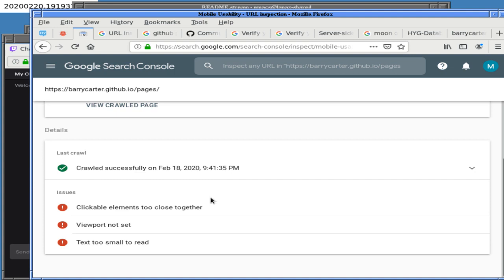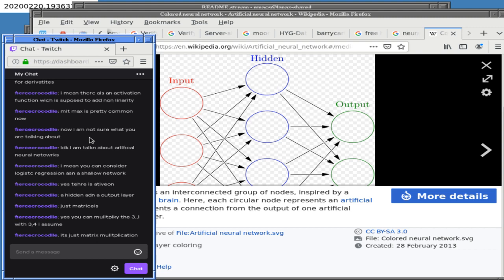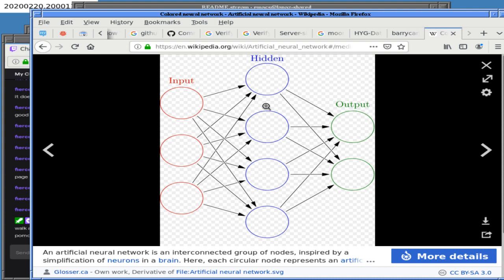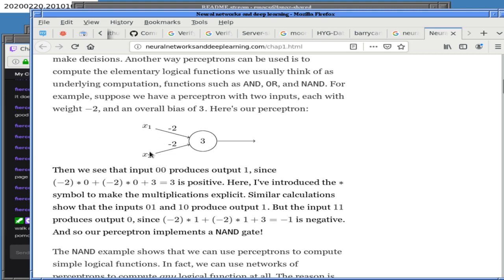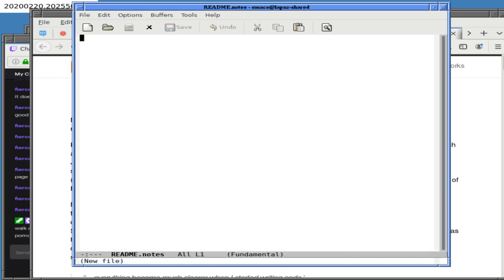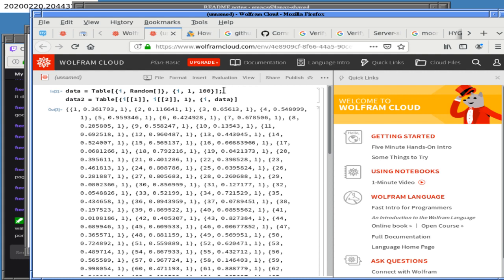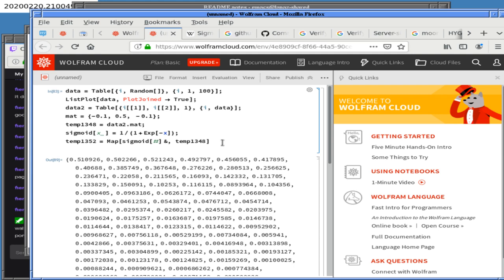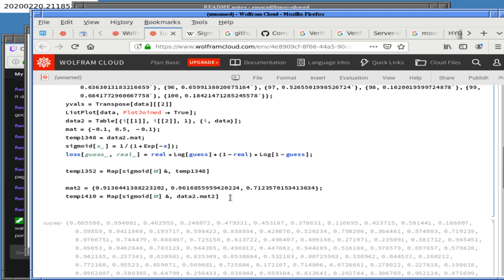Google indexing pages 20 Feb 2020 r76 bs9GREs